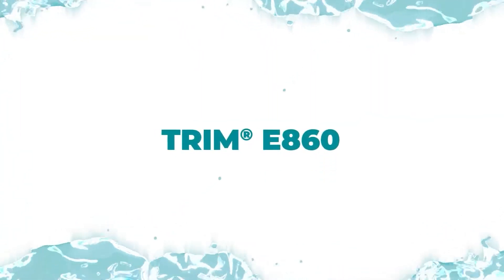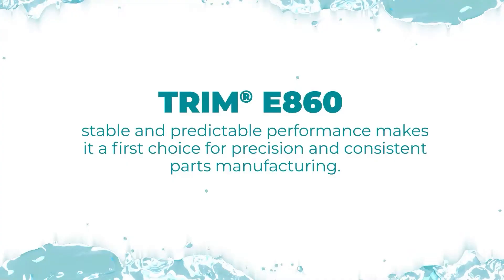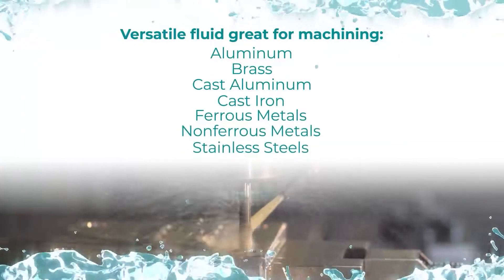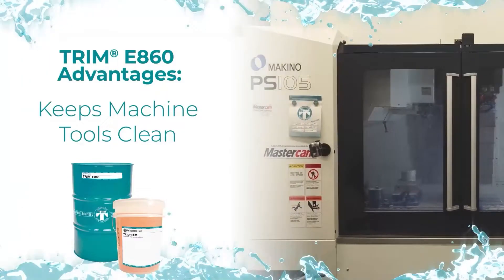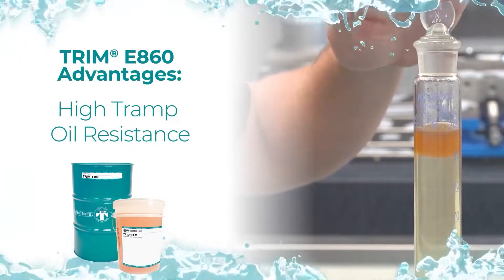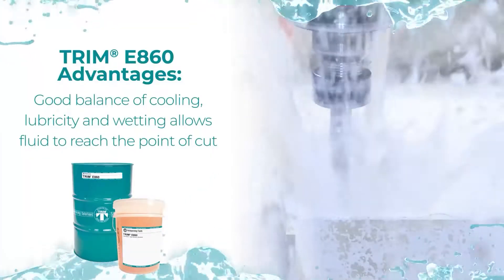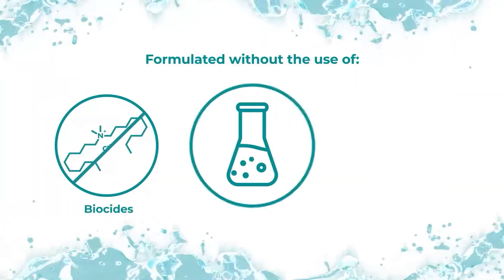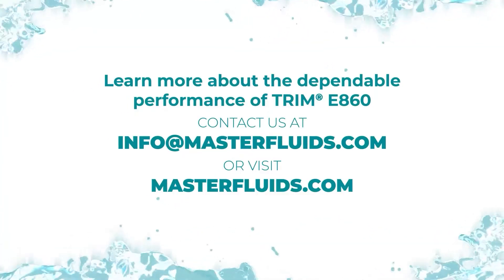TRIM® E860 Metalworking Fluid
Introducing TRIM® E860. A high-quality general purpose emulsion for use on a broad range of ferrous and nonferrous metals, effective in most cutting and grinding operations. The stable and predictable performance of E860 makes it a first choice for precision and consistent parts manufacturing. E860 is a versatile fluid great for machining: aluminum, brass, cast aluminum, cast iron, ferrous metals, nonferrous metals, stainless steels, and steels.

The advantages of TRIM® E860 include:
• Very wide application range
• Keeps machine tools clean
• Works very well in general machining
• High tramp oil resistance for easy oil removal and longer coolant life
• Easily recycled or disposed of using conventional techniques and equipment
• Good balance of cooling, and lubricity
• The wetting allows fluid to reach the point of cut

Formulated without the use of:
biocides, phenolic compounds, and sulfur
Learn more about the dependable performance of TRIM® E860